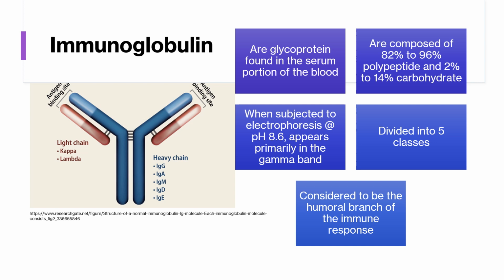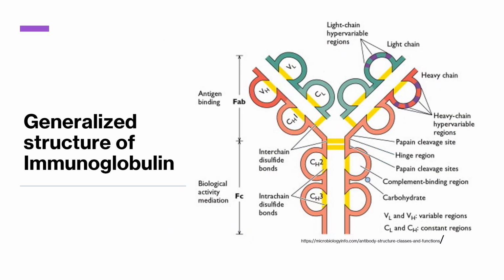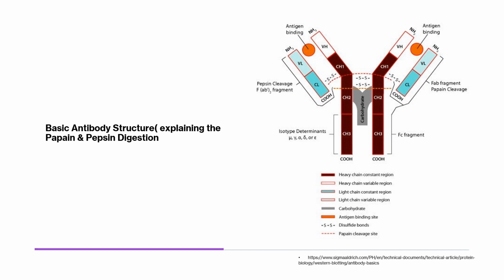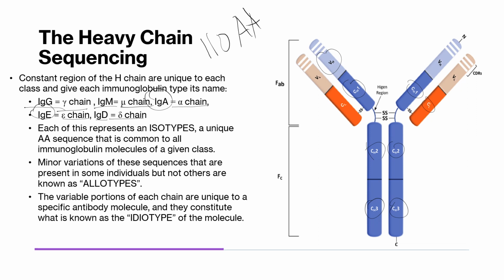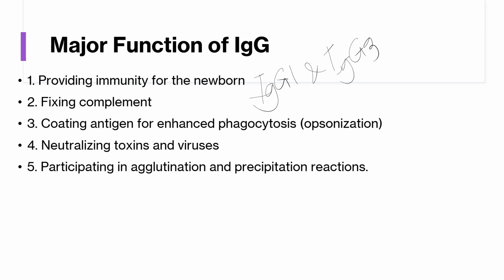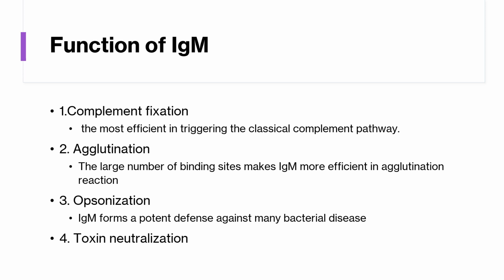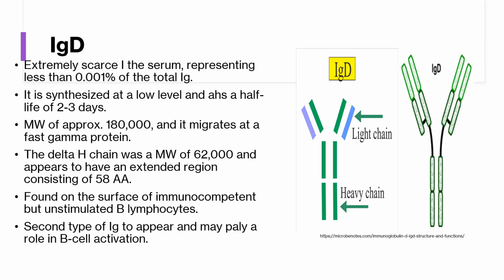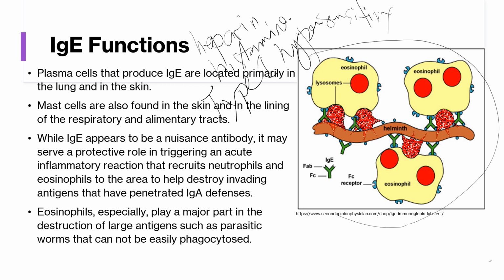ANTIBODY STRUCTURE AND FUNCTIONS